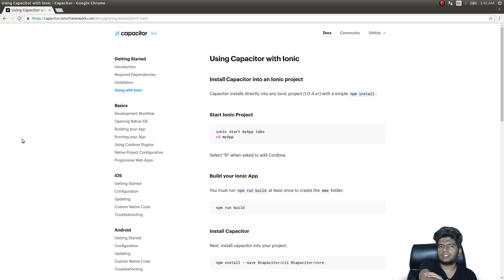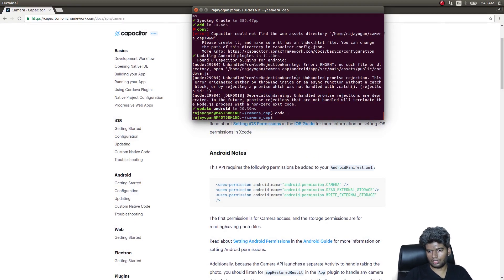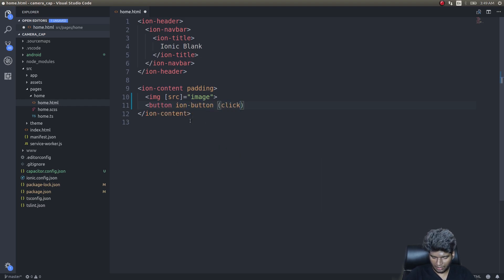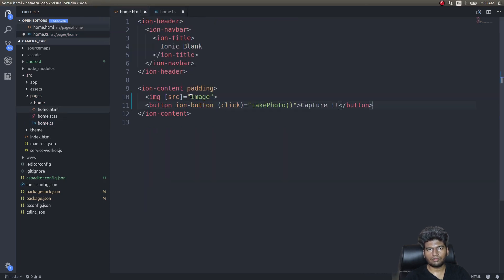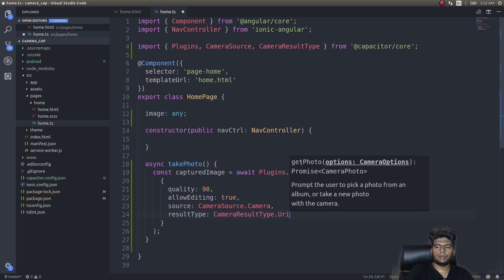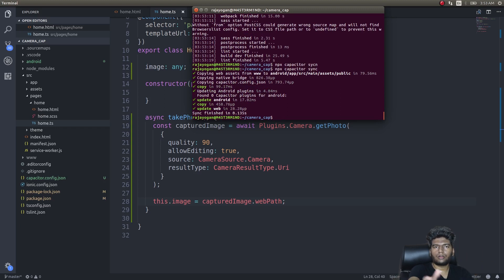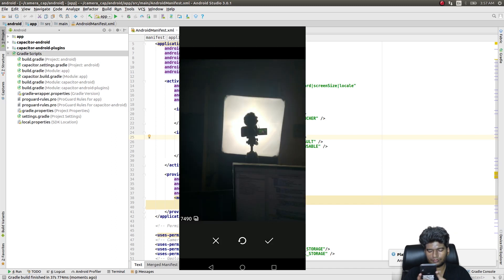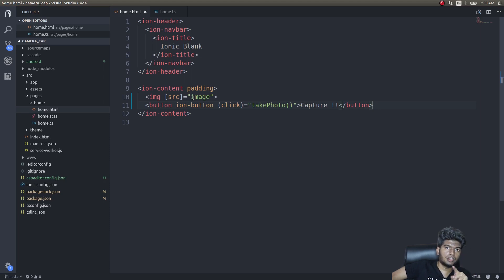Ionic 4 - Camera (Capacitor)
A simple post explaining how to use the camera in your Ionic 4 apps along with the Capacitor build system.